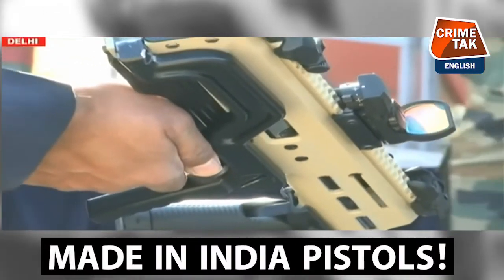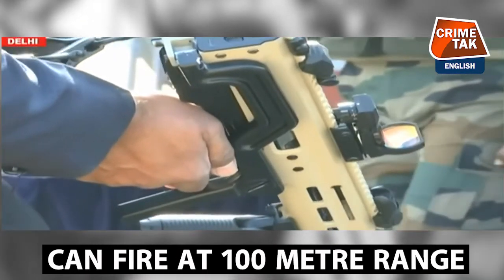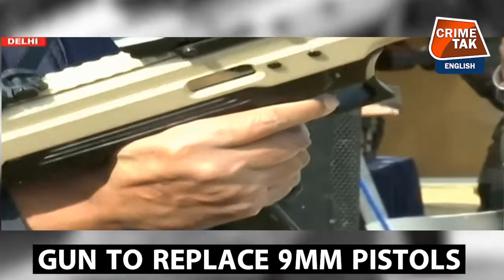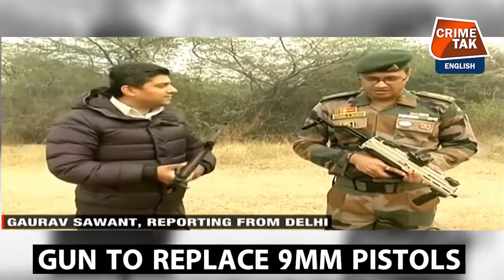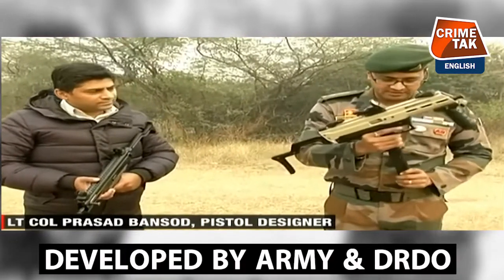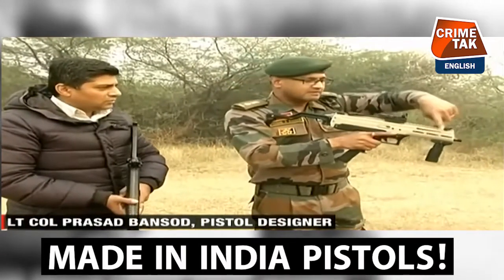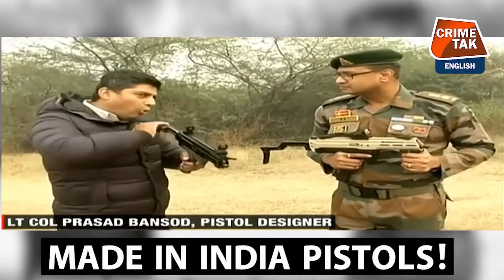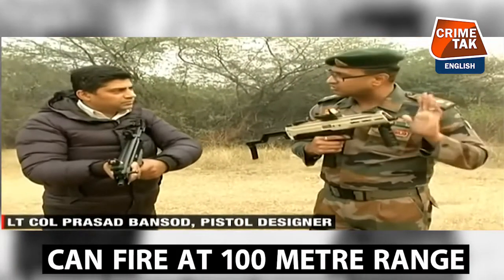ASMI : India’s first indigenously developed 9mm Machine Pistol | CRIMETAK ENGLISH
The Pune-based facility of the Defence Research and Development Organisation (DRDO) and the Indian Army’s Mhow-based Infantry School have jointly developed India’s first indigenous 9mm machine pistol named ‘Asmi’. The pistol is likely to have a production cost lower than Rs 50,000 each and has export potential as well.

Machine pistols are primarily self-loading versions of pistols which are either fully automatic or can also fire bursts of bullets.

The Asmi machine pistol fires the in-service 9 mm ammunition and has an upper receiver made from aircraft-grade aluminum and lower receiver from carbon fibre. The 3D printing technology has been used in designing and prototyping of various parts, including trigger components which have been made by metal 3D printing.